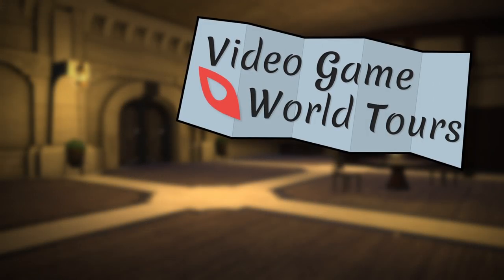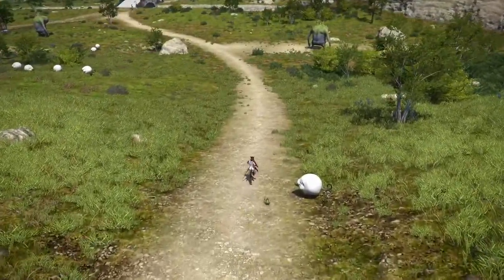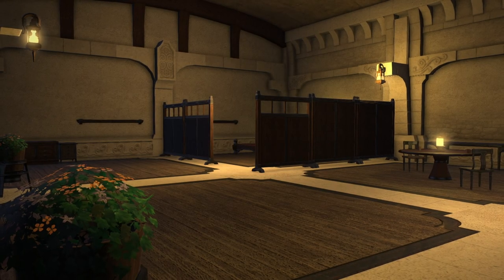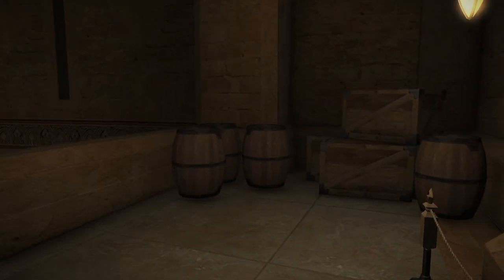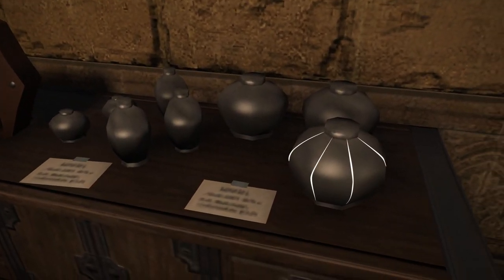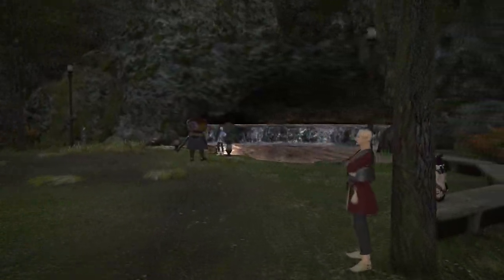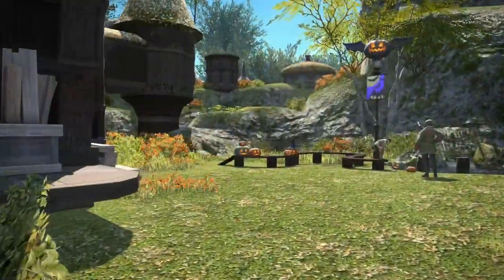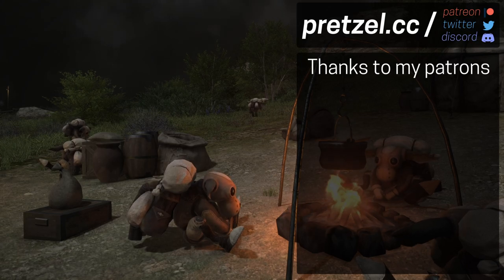The HIDDEN Details of Final Fantasy 14's World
Final Fantasy 14 is the first MMO I actually cared about. And while I'll definitely tour more MMOs in the future, I thought it best to start with my favorite.